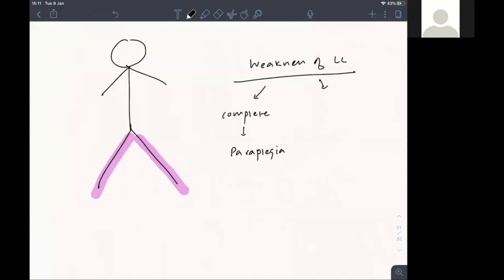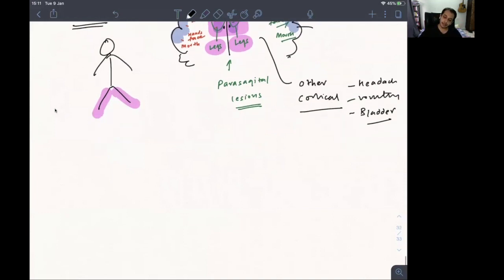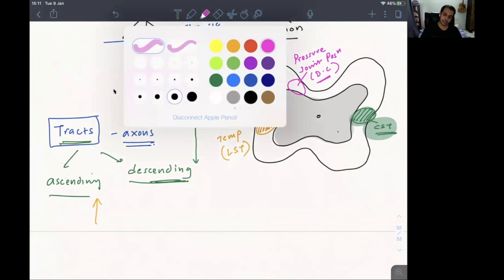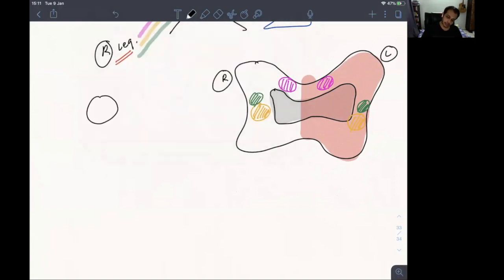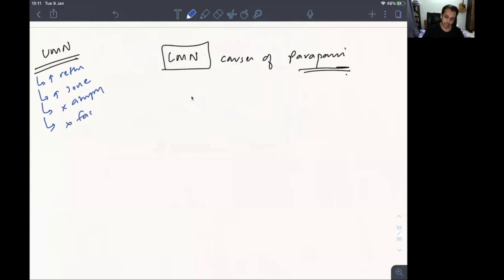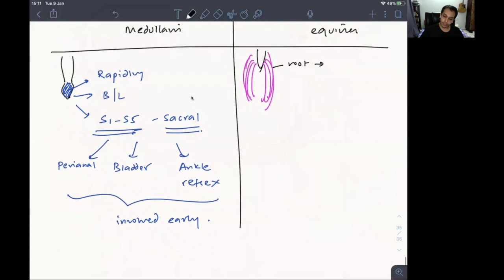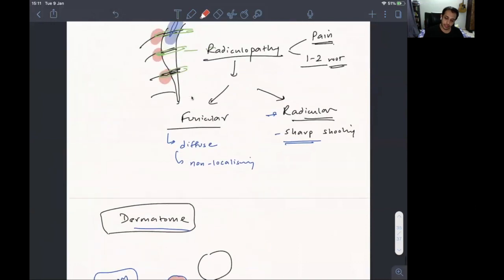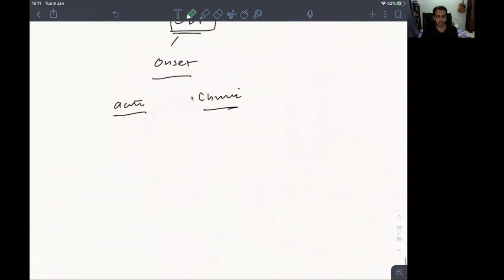Approach to Paraparesis | Clinic 5 | Neurology | Quarantine Clinics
A discussion on how to approach a case of paraparesis, localisation of site of lesion and conus medullaris vs cauda equina syndrome.